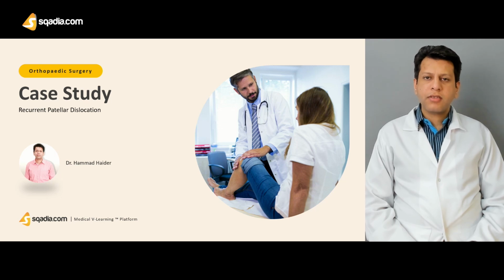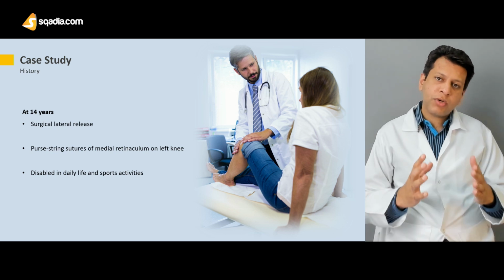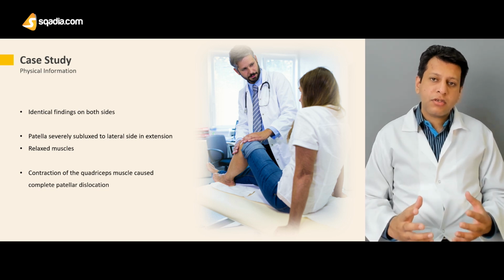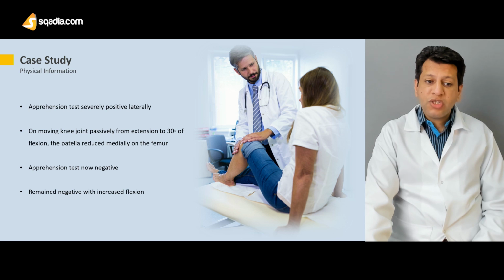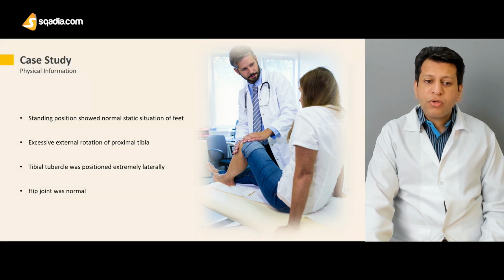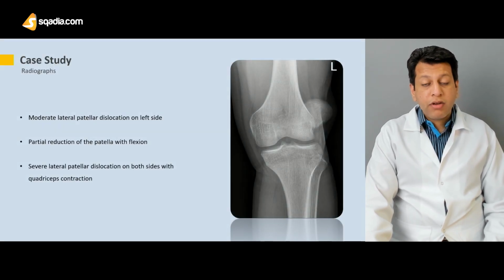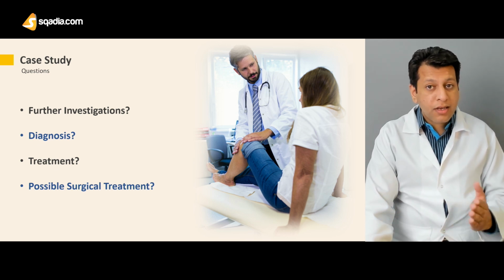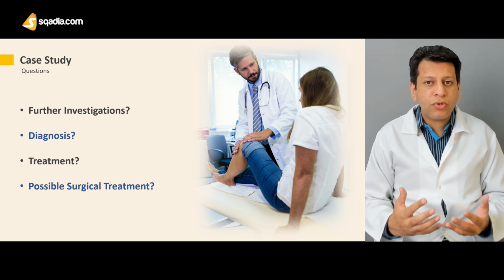Recurrent Patellar Dislocation | Case Study